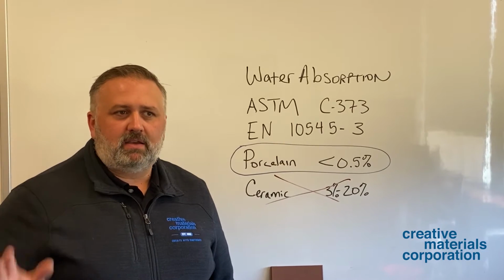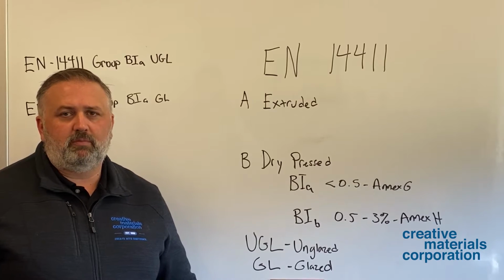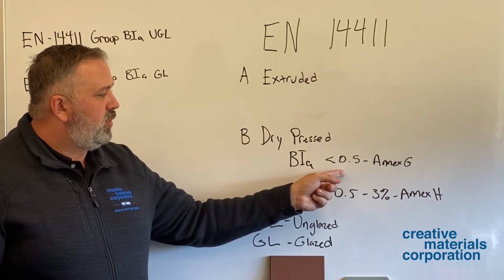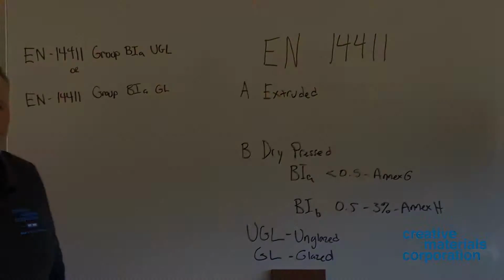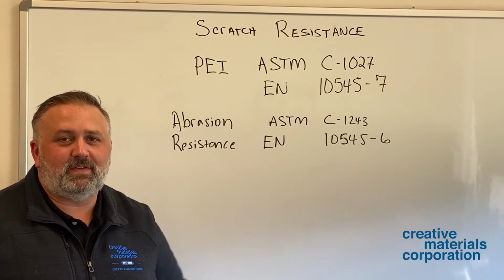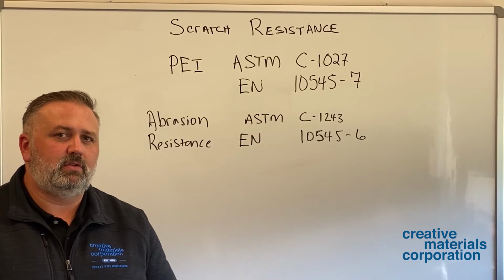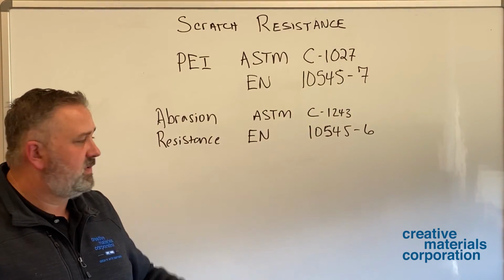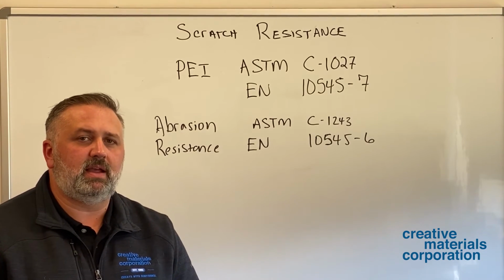Creative Materials Porcelain Body Types Video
Specify smartly! Understand different porcelain tile body types and which works best for your commercial designs.